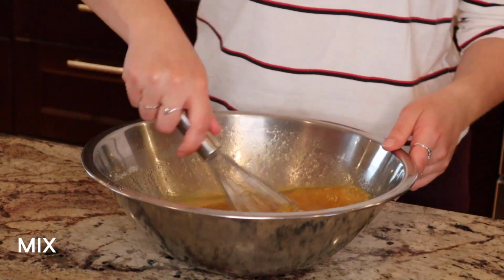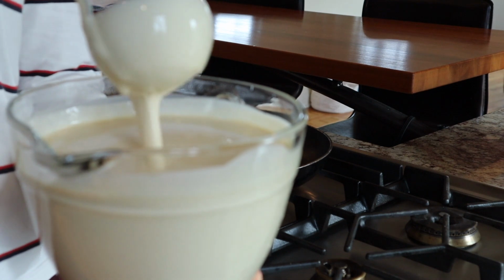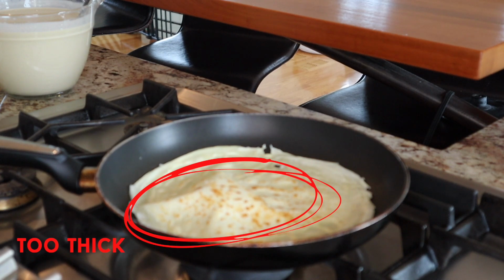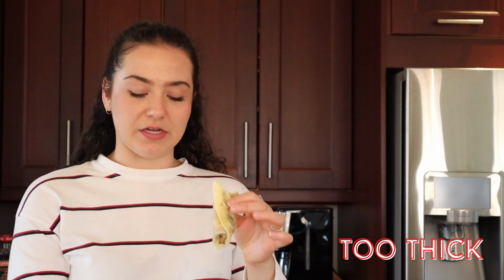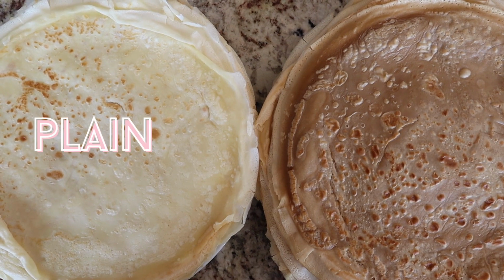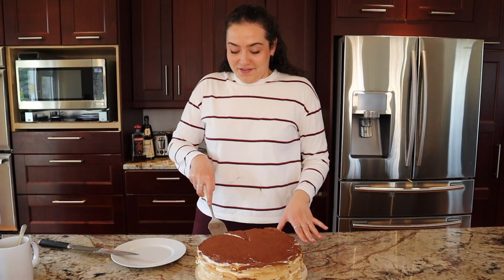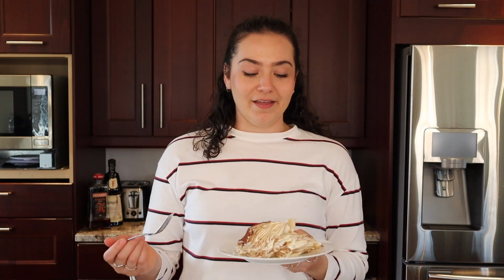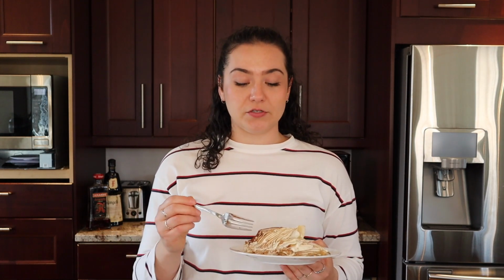22-LAYER TIRAMISU CREPE CAKE | Espresso Crepes & Mascarpone Filing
I was craving crepes this week and decided I would whip up a batch to enjoy on their own. But, I also wanted to take things up a notch and infuse some crepe batter with espresso, amaretto, and frangelico to make a delicious tiramisu crepe cake. In this video I’ll show you how to make my family's classic crepe recipe, and how you can easily transform it into a decadent dessert!

🥞 Crepes

🥣  Ingredients

🥞 Crepes
1 cup flour
⅛ tsp. Salt
2 tbsp. Sugar
2 eggs
1 ¼ cup milk
1 tsp. Vanilla
2 tbsp, melted butter
Amaretto
Frangelico
Espresso

⛽️ Tiramisu Filing
450 g. Mascarpone cheese
1 oz. (3 tbsp.) Amaretto
1 oz. (3 tbsp.) Frangelico
6 egg yolks
⅔ cup sugar
2 cups heavy cream
Cocoa powder

🗺  Directions
In  a large bowl whisk the eggs very well and add the salt, sugar, vanilla, and melted butter. Make sure your butter is warm, not hot.

Slowly mix in the flour a little bit at a time alternating with the milk. Do your best to get all the clumps out. If you can’t do it by hand, run your batter through a sifter, or cheese cloth to make it nice and smooth.

Let the batter set in the fridge overnight, or for a few hours, or not at all it's up to you! If your batter is too thick, thin it out with some milk, you want it runny.

Heat your pan on a low-medium heat and drizzle some oil. Fill your ladle about ¾ of the way and drop it into your heated pan. Give it a few turns so the batter spreads out evenly. If your batter is too thick it won’t spread, so keep adding milk until you get it just right!

Crepes cook really fast, about a minute or two on each side, so stay close by.

Let cool and top with whatever you like!

🍰 Tiramisu Crepes
Prepare your batter as instructed above and add some instant espresso, Amaretto, and Frangelico. Do this before thinning it out with any milk.

Cook the crepes as usual.

⛽️ Tiramisu Filling
In a bowl combine mascarpone cheese, Amaretto, and Frangelico and set aside.

Set a pot of water to simmer on the stove and separate 6 egg yolks. Add ⅔ cup sugar and combine with a whisk. Transfer to a double boiler and stir until the sugar dissolves and the mixture has thickened.

Remove from the stove and fold egg mixture with the mascarpone mixture. Cover with seran wrap and let cool in the fridge.

While the mascarpone mixture cools, whip 2 cups of heavy cream.

Fold whipped cream into mascarpone mixture a little bit at a time.

🎂 Tiramisu Crepe Cake
Lay a crepe on a plate and spread 1 to 3 tablespoons of the mascarpone mixture, making sure to reach the edges.
Continue this process with the rest of the crepes, I used about 22 but you can add more if you want!
Top with some whipped creme and cocoa powder.

🌟 Review and Tips
1. The immersion blender was a game changer! It made it a lot easier to blend and got rid of all the clumps. You could also use a stand mixer, a hand mixer, or even just a whisk!
2. If you brew espresso, coffee, hot chocolate, etc. let it cool before adding it the crepe batter.
3. Sugar, vanilla, and alcohol will make the crepe cook a little faster and burn. I would reduce the amount of sugar and vanilla for plain crepes and especially if you are adding alcohol to the mix.
4. The cake was super easy to cut, but letting it sit overnight allowed it to keep its shape a little more.

0:00 Intro
0:31 Crepe Batter
1:45 Frying the Crepes
2:55 Preparing the Crepe
3:20 Taste Test + Review
3:52 Tiramisu Crepes
4:05 Tiramisu Filing
4:49 Assembling the Cake
5:03 Taste Test + Review 2.0
7:32 Conclusion + Bloopers